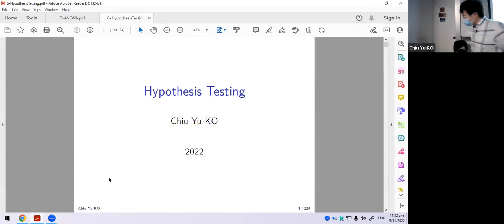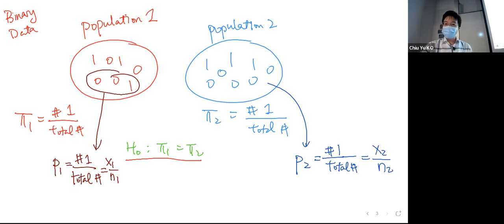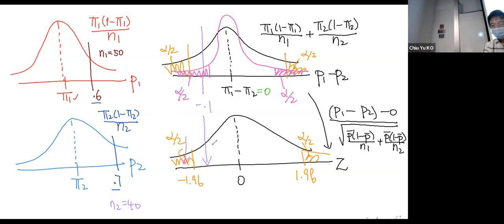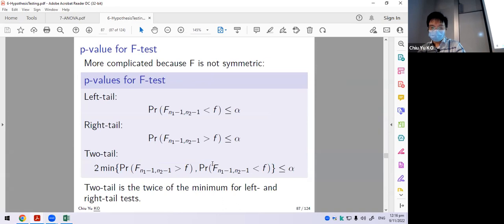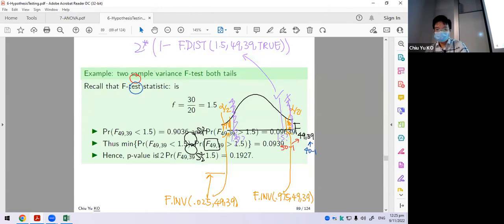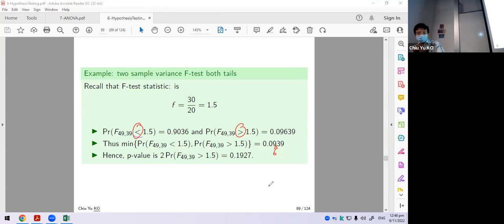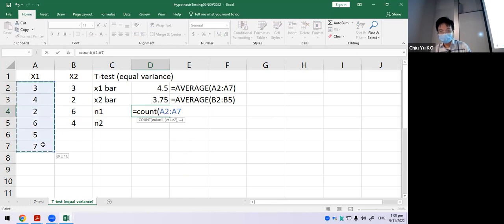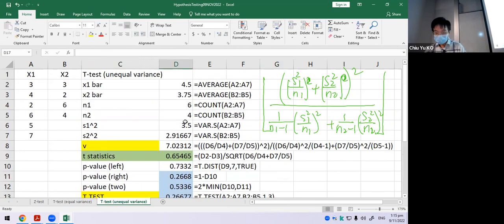DSME 2011 | Section C | 09 NOV 2022 | Lesson 18 | Statistical Analysis for Business Decisions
Lesson 18
Hypothesis Testing
 Two Proportions
 Compare variance
 EXCEL function: Z.TEST, T.TEST

0:00  Review of two sample-test
03:00 Proportion
42:38 Compare variance
55:56 Break
1:15:00 Excel function: Z.TEST, T.TEST